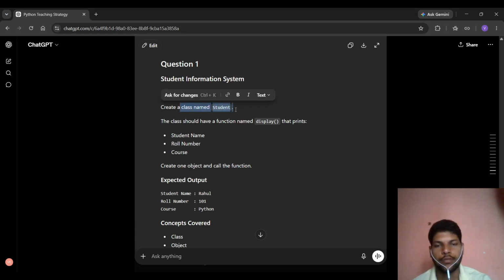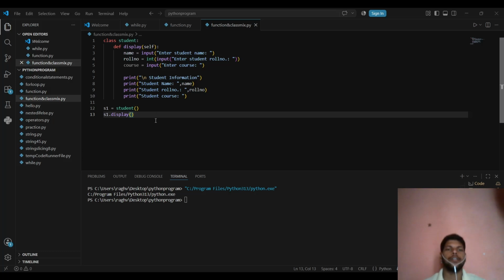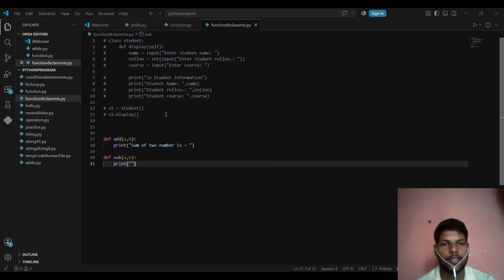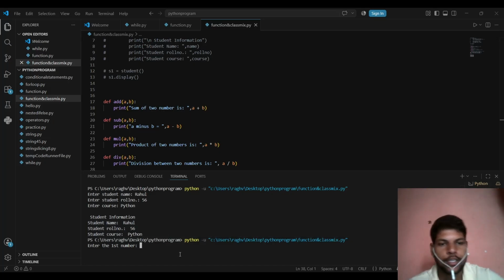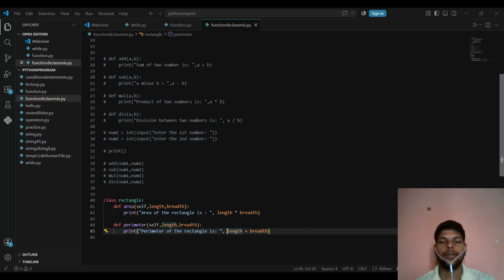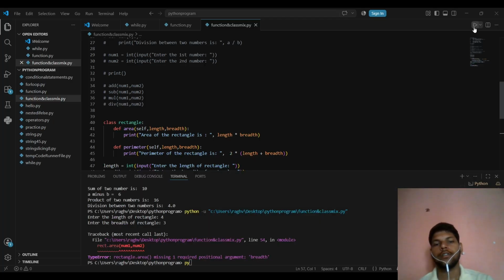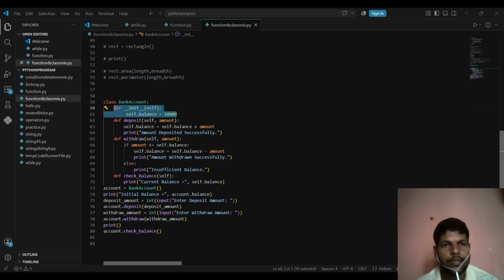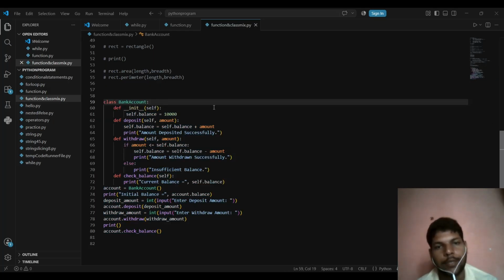Python Programming Language | Episode 6 | last series#functions Class mix problems detail solution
In this last episode of python series video, I have solved problems in brief on topic class and functions mix problems .